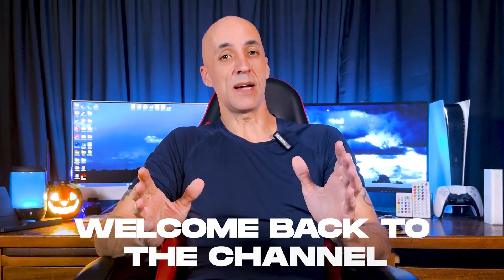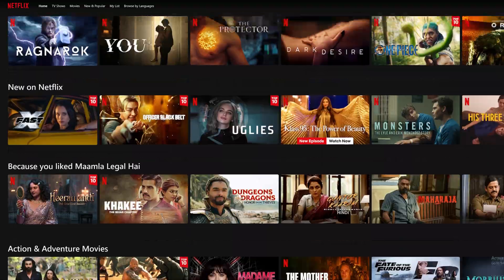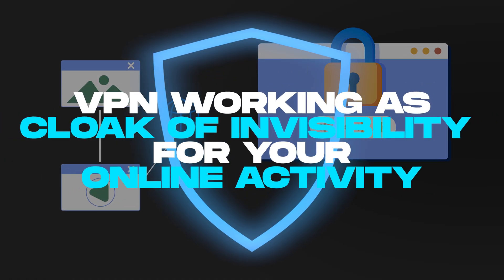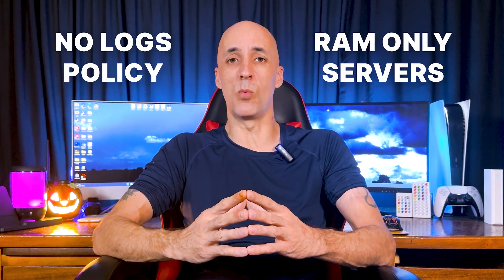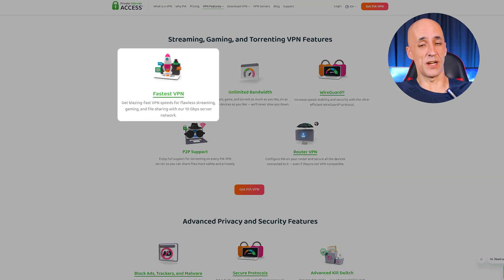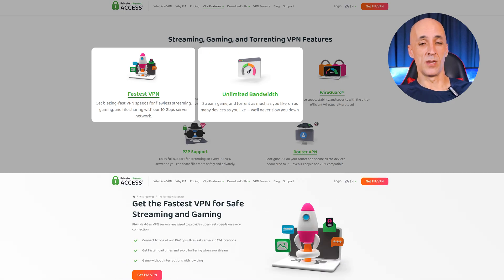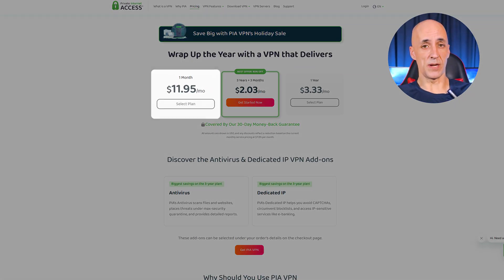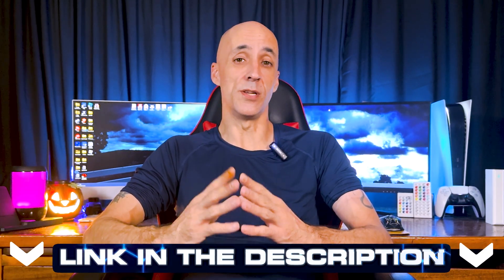Private Internet Access VPN Review: Is It Worth It in 2025?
In this in-depth Private Internet Access (PIA) review, we’ll explore everything you need to know about the trusted VPN services on the market. Whether you’re looking for secure browsing, fast speeds, or complete privacy, PIA promises to deliver—but does it really live up to the hype?

We’ll cover:
✅ PIA’s features and performance
✅ How PIA handles data privacy and security
✅ Real-world speed tests and server reliability
✅ Is PIA worth the cost?

Whether you’re streaming your favorite shows, accessing geo-restricted content, or protecting your data while working remotely, this review will help you decide if Private Internet Access VPN is the right fit for you.

In this video, we’ll cover:
0:00: Introduction
0:30: What Is Private Internet Access?
1:05: Key Features of PIA
1:49: Pricing and Discounts
2:14: Pros and Cons of PIA
2:55: Conclusion